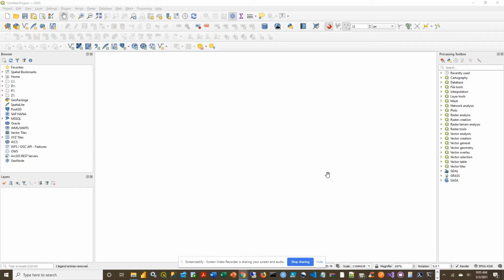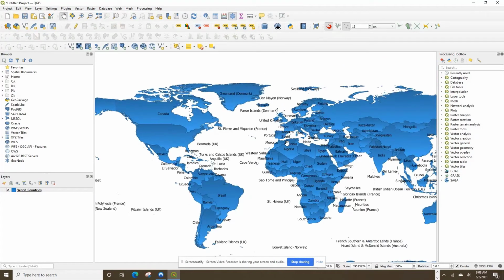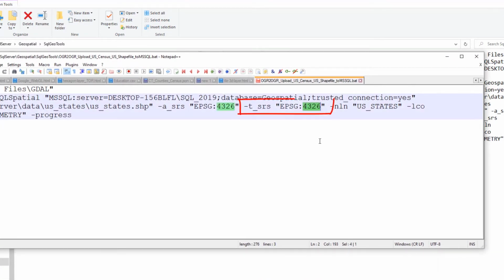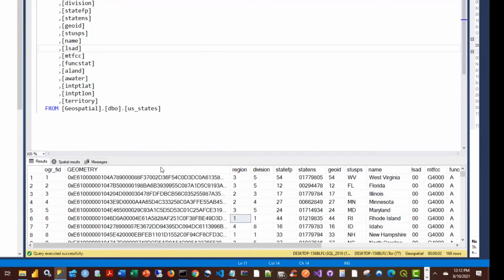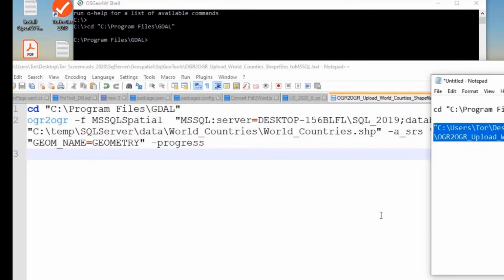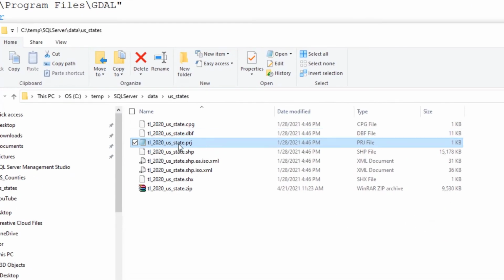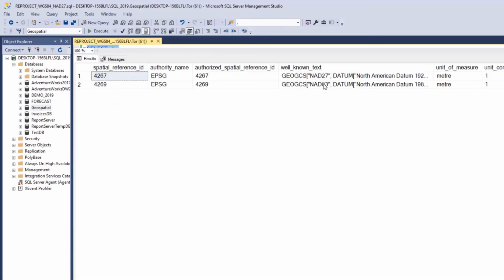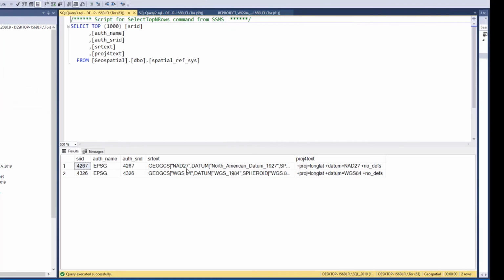Geospatial Data in SQL Server - Part3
Content:

1. Import Shapefiles into SQL Server.
2. Perform re-projection as part of SQL Server import.